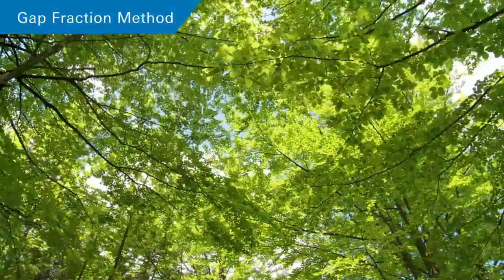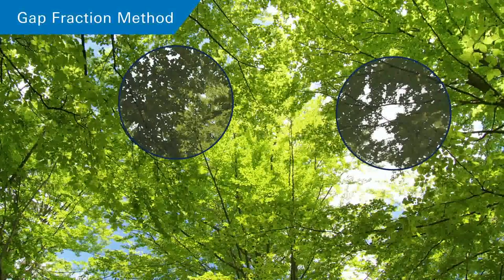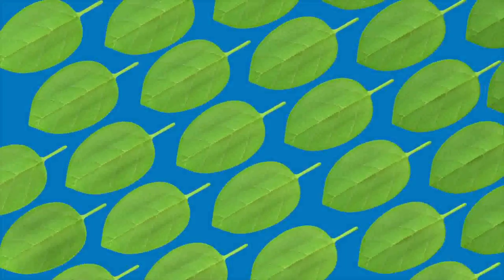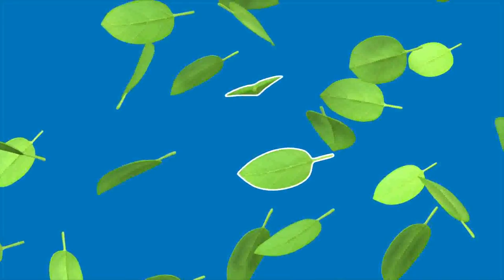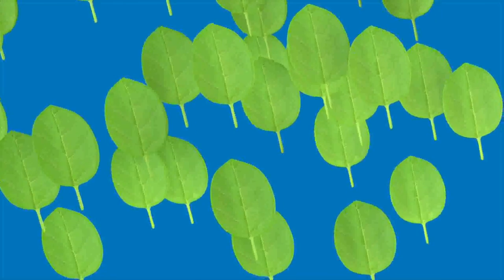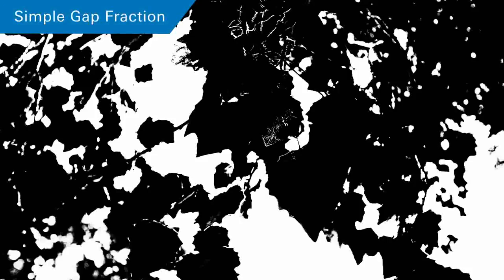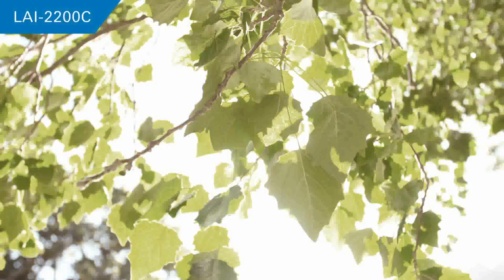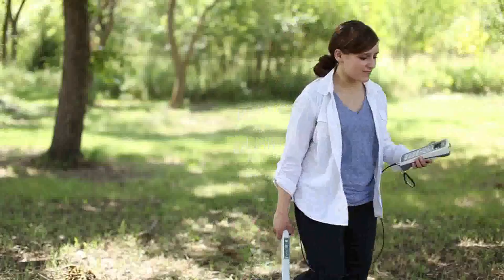Measuring Leaf Area Index (LI-COR LAI-2200C)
Описание:
Leaf area index is a great way for farmers, plant scientists, and
ecologists to track the health and growth of plants over time.
Leaf area index, or LAI, is one-sided leaf surface area divided by
the ground area.
[00:17]
The gap fraction method is the most practical way to measure
leaf area without damaging the plants. Gap fraction indicates
how much of the sky is visible from beneath a plant canopy. If
you can see more sky, the gap fraction is bigger. If you see less
sky, the gap fraction is smaller. The amount of foliage can be
calculated from the gap fraction, if we assume the leaves are
positioned randomly within the canopy. Let’s see how this works.
[00:48]
How many leaves does it take to block your view of the sky? That
depends on how they are arranged. If they don’t overlap, it takes
relatively few leaves to block your view. At the other extreme, if
those same leaves are stacked on top of each other, not much of
your view is blocked. A useful assumption is that the leaves are
positioned randomly, which puts us between these extremes,
with some leaf overlap. When leaves are randomly arranged,
there is a simple exponential relationship between leaf area
index and gap fraction. This means we can compute leaf area
index from gap fraction.
[1:27]
If we measure the gap fraction at several angles of view, it turns
out we can also deduce something about the leaves’ orientation.
Are they laying flat, vertical, or something in between?
[1:41]
If all the leaves in a canopy are vertical, your view of the sky is
barely blocked looking straight up. But if you look more toward
the horizon, your view is mostly blocked.
[1:51]
With the same leaves laying flat, on the other hand, you can see
more sky looking toward the horizon. When you look straight up,
your view is mostly blocked.
[2:01]
As you can see, gap fraction information - especially as a
function of view angle - is quite powerful for indirectly estimating
canopy architecture.
[2:11]
How can we measure gap fraction? One method is photography.
A high-contrast fisheye photograph taken from below lets you
compute gap fraction as a function of the view angle. Digital
processing can automate this, but two potential limitations are
resolution, especially for small leaves in tall canopies, and
differentiating bright, sunlit leaves from the sky background.
Another method for determining gap fraction uses multiple
measurements of direct sunlight at different sun angles over
time. Gap fraction for each sun angle is determined by how much
of the sun is blocked.
[2:50]
LI-COR’s LAI-2200C Plant Canopy Analyzer doesn’t require
multiple sun angles. It uses a fisheye lens to project a nearly
hemispheric image of the canopy and sky onto a ringed detector.
This lets you quickly get gap fraction at 5 different angles by
comparing two readings: one above the canopy, with one below
the canopy. A single above-canopy reading can serve as a
reference for a number of below-canopy readings, allowing the
LAI-2200C to quickly measure leaf area index and foliage
orientation over a large area without waiting for the sun to move.
[3:30]
The LAI-2200C comes with view restricting ‘caps’ to limit the view
in small plots, or to block the operator from being viewed. Also,
some of the outer view rings can be masked, restricting the
diameter of the cone-shaped area viewed by the light sensor.
[3:48]
Some canopies don’t conform to the assumption of random leaf
location. A widely spaced row crop is a good example. A single
below-canopy measurement can’t represent the entire field. But
if you take a several measurements along two or more diagonal
transects with a narrow-view cap attached, the LAI-2200C can
account for the non-randomness in the canopy.
[4:13]
Simple gap fraction methods also generally assume leaves are
perfectly black: that they block all sunlight. In reality, some
sunlight passes through or bounces off leaves. This can cause
large errors, especially when sunlit leaves are in view. The LAI-
2200C deals with this issue in two ways. First, it uses a blue filter
that improves the contrast between leaves and sky. Also, a postprocessing
correction is provided in the support software. This
correction is based on a powerful, published light scattering
model. It uses measurements of sky conditions and foliage
properties made with the LAI-2200C.
[4:55]
Reliance on actual measurements pays off with better results.
Multiple studies have proven the accuracy of the LAI-2200C, with
results that compare favorably to destructive sampling methods.
[5:10]
What questions could you answer with the LI-COR’s plant canopy